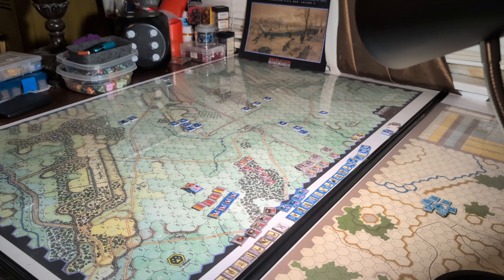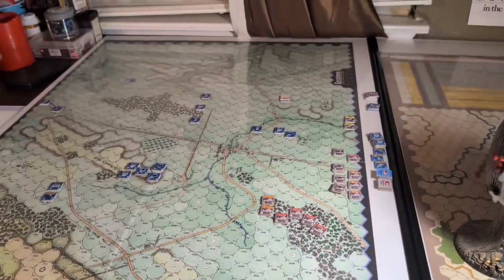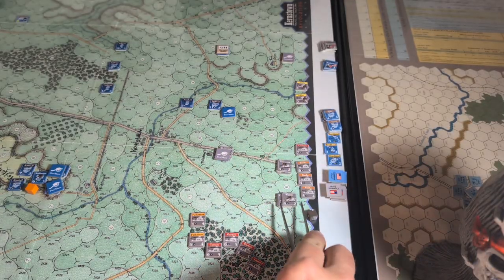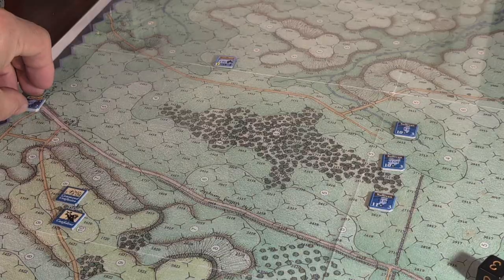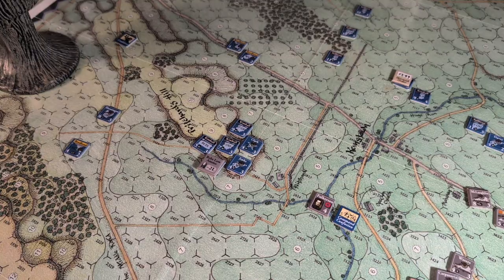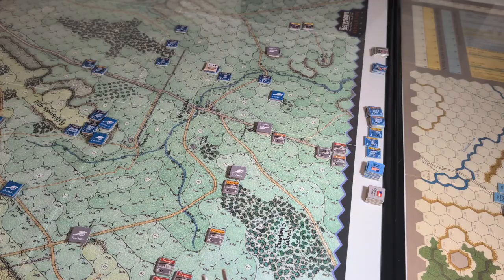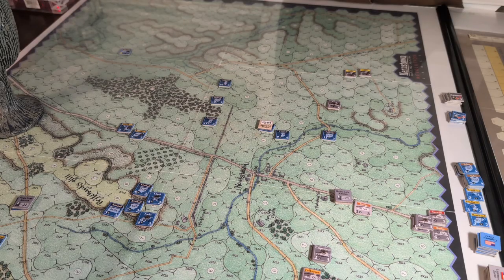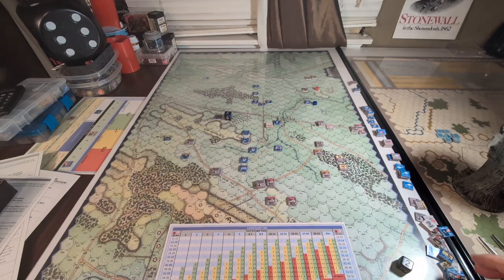Kernstown Battle1862 Comparison: Revolution Games vs SPI. RG 1320 and 1340 turns.